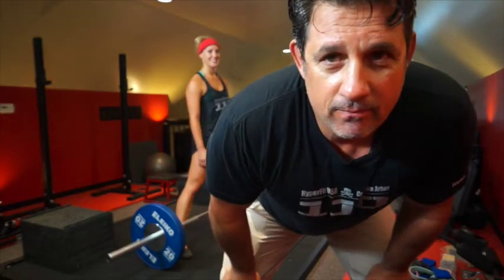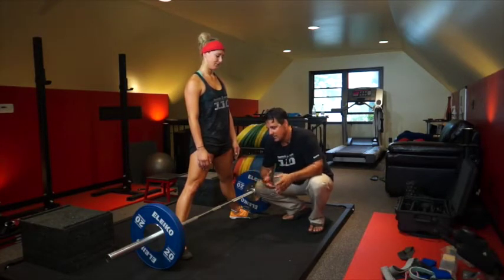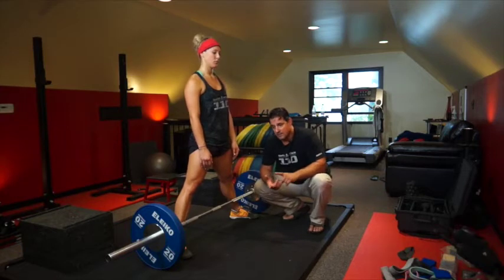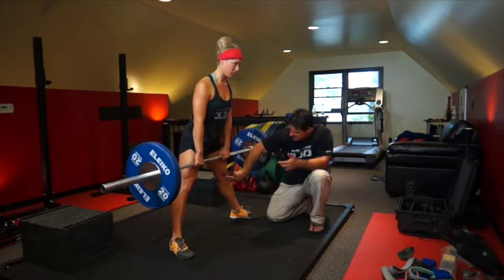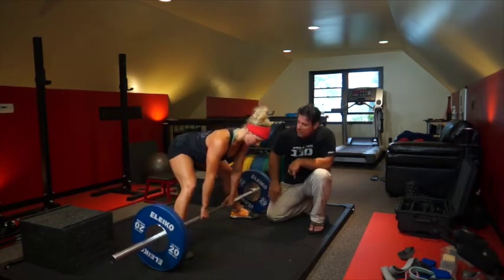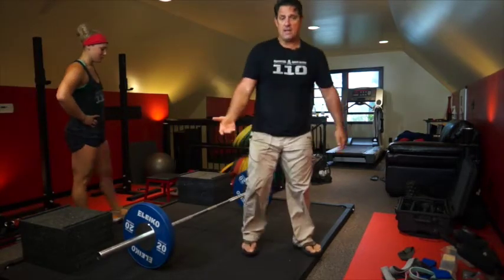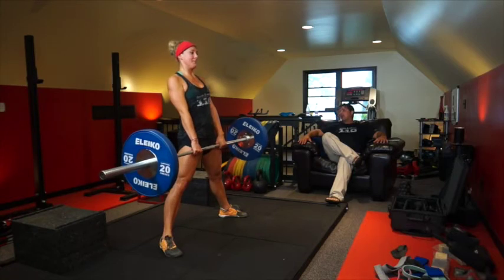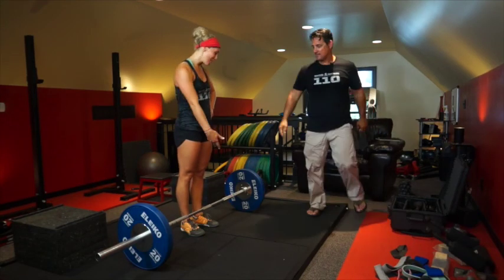140812 Coach's Corner -SDL